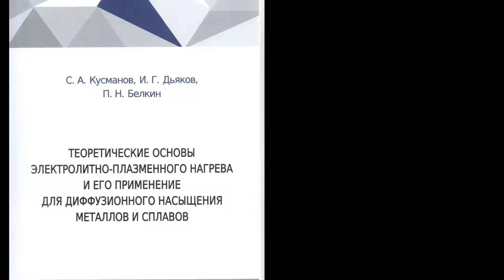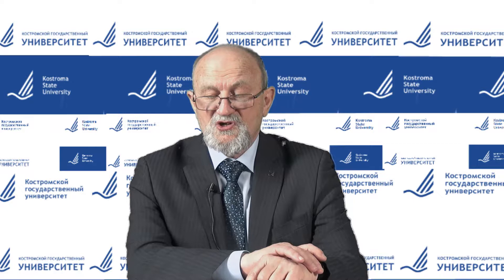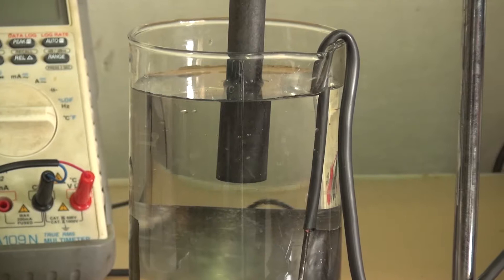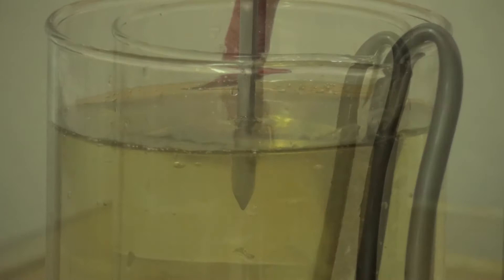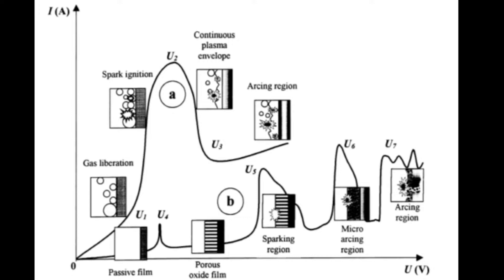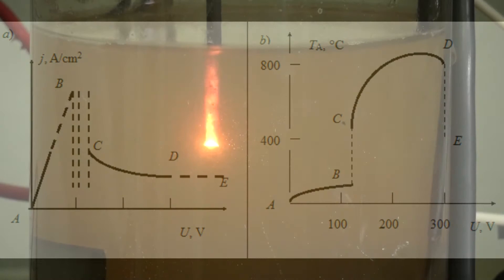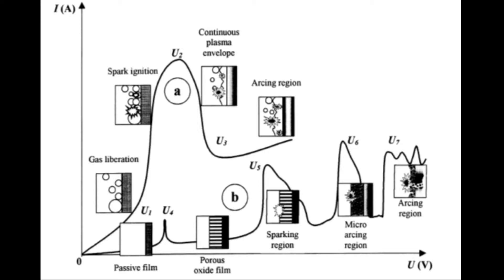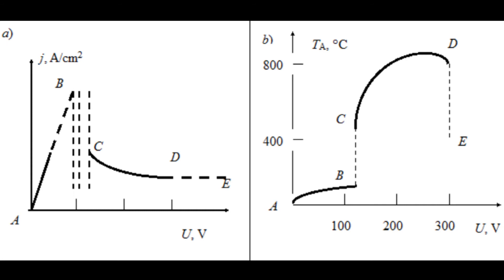PLASMA ELECTROLYTIC DIFFUSION SATURATION OF METALS AND ALLOYS WITH INTERSTITIAL ELEMENTS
Вводная лекция 1 «Прохождение тока через водные электролиты»
Lecture 1: "Current passing through aqueous electrolytes"